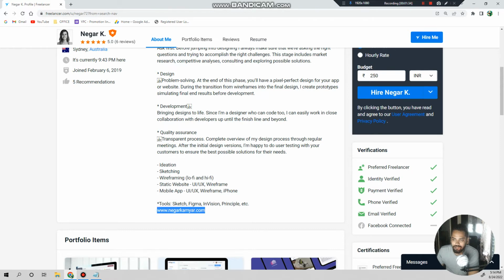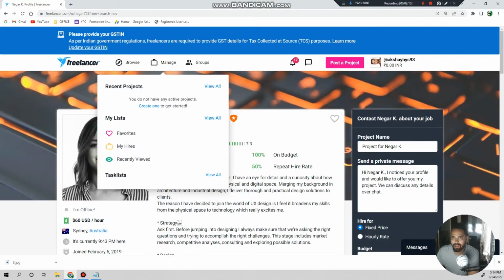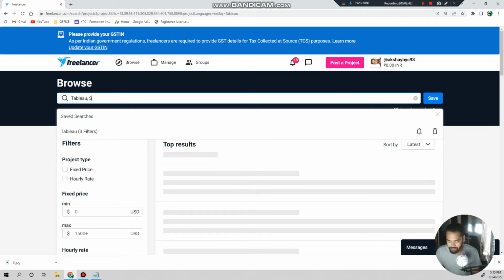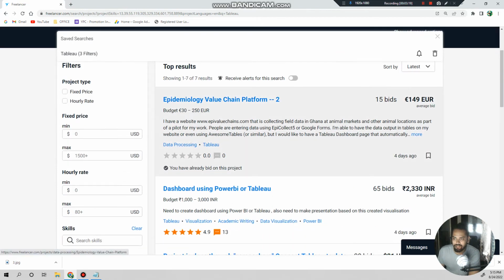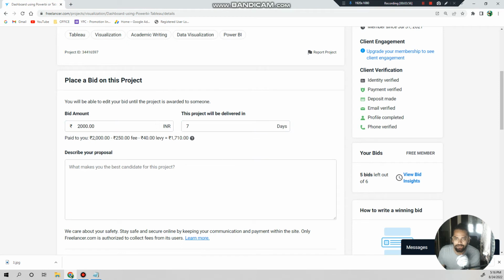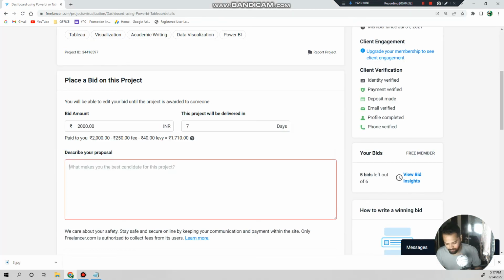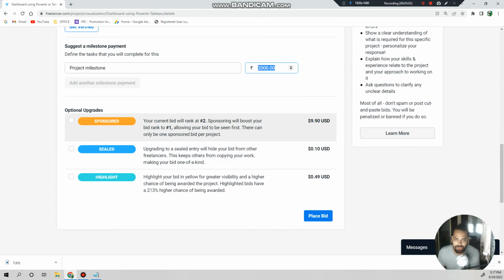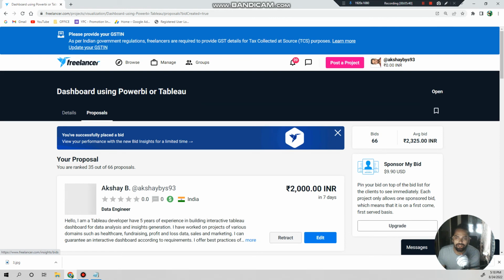How to do freelance work?? 🔥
Hello All,

This video is all about how you can set up a freelance profile and apply for freelance assignments based on your skill set.

, how to get assignments for new freelancers,
new freelancers projects,
freelancer tutorial, freelancing,
projects,
how to get your first project on freelancer,